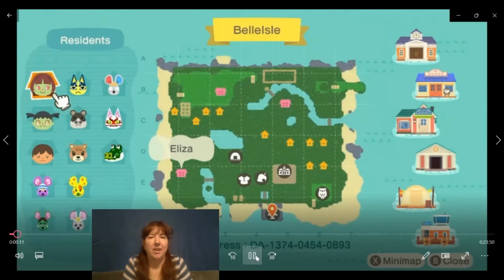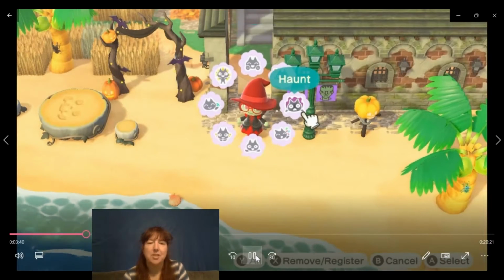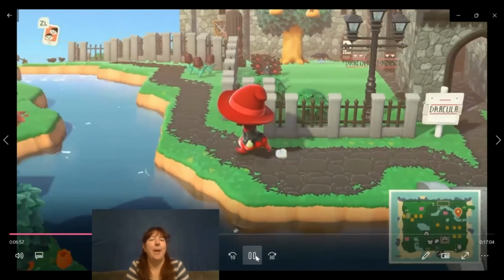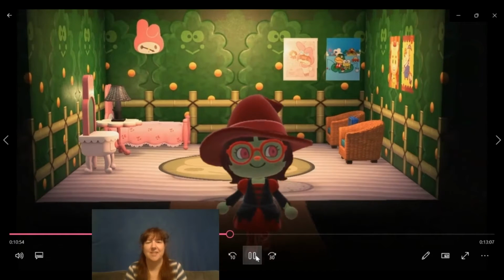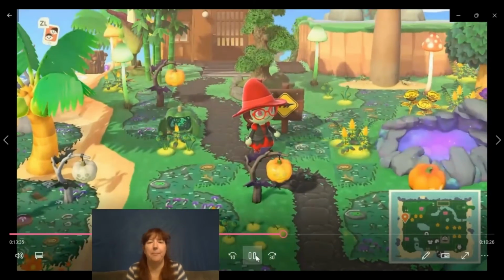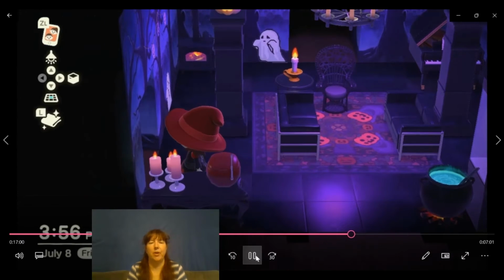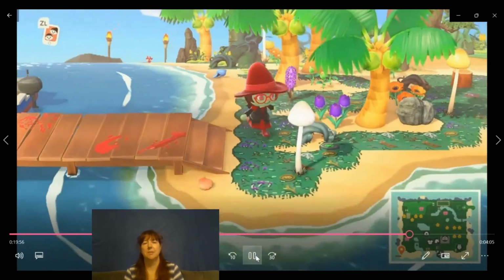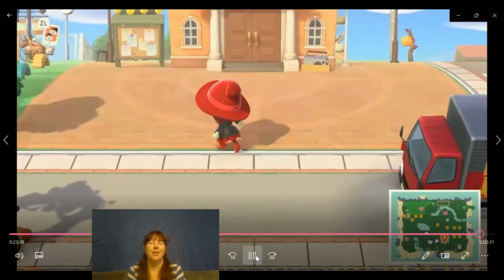BelleIsle Halloween Island Daytime Tour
Daytime Tour of my Animal Crossing New Horizons Halloween Island, BelleIsle, which is nearly complete. Just needs a few villager changes and a few more decorations and it will be finished. I plan to do more videos with a villager hunt and a nighttime visit as well.  Below are the codes and creators I used on my island. Enjoy!
Pick Your Pumpkin by Max of Jasminton: MA 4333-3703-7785
Frankenstein by Parkour of Disneyland: MA 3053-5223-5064
Dracula by Bibble of Salem: MA 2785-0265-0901
Elm St. by Bec of Toifuin: MA 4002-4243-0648
Alligator crossing by Weni of Sugar Swamp: MA 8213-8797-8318
Haunted Maze by Dactyl of Pterror: MA 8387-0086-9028
Machete by Frost of Eldridge: MA 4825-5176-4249
Help Blood by Blossom of Canaan: MA 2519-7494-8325
Blood by Kit of One Land: MA 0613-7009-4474
Blood by Yogil of Kischmua: MA 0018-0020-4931
Blood by Tyler of Dasoraco: MA 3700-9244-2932
Blood by Amy of Amy Town: MA 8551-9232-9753
Blood Pool by Taniya of Sanka: MA 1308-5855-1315
Blood by Colleen of Rapture: MA 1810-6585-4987
Beware of Witch by Venus of Pearl Bay: MA 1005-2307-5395
Camp Path by an Asian Creator rr? : MA 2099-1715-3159
Gas by Chanandler of Tiramisu: MA 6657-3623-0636
 Ghost by Lu of Skyrim: MA 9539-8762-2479
Spider by Corri of Tombstone: MA 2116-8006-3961
Scream by Niikayy of Lollybroch: MA 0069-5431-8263
Doorstep by DH of Dreamer: MA 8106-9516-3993
Old Bricks and Natural Path by Schwarz of Jump: MA 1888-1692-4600
Swamp by Droog of The Depths: MA 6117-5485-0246
Dark Swamp by Becs of Lonehelm: MA 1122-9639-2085
Black Cobble Path by Jay of Hedgewick: MA 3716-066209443
Black Floor (Dracula's castle) by Ryan of Winkleland: MA 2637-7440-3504
Tan Floor (Frankenstein's lab) by Ben of Cherrona: MA 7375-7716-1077
Halloween Flag by Star of Harvest: MA 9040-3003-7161
Pennywise by Sam of Sanctuary: MA 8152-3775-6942
Zombie by Javi of Martelo: MA 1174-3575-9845
Freddy by Will of MistyIsle: MA 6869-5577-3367
Crystal Lake by KeiraElyse of Elysium" MA 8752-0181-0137
Sidewalk and Road by Lissy of Beep Beep: MA 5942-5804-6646
Graveyard by Nana of GhostTown: MA 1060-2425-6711